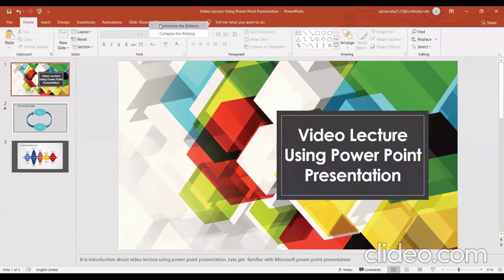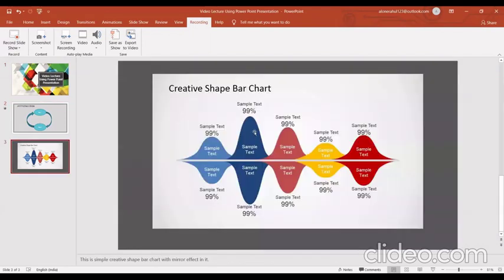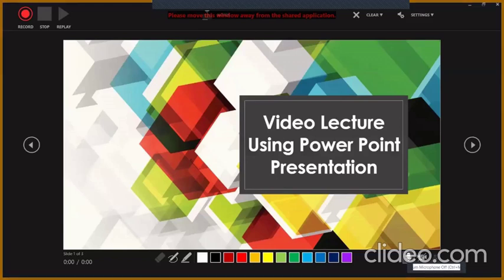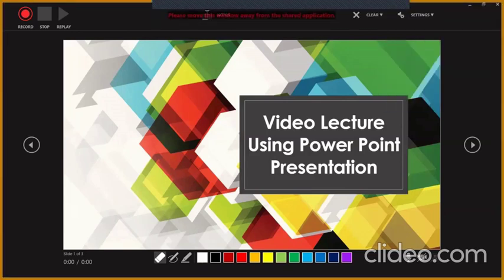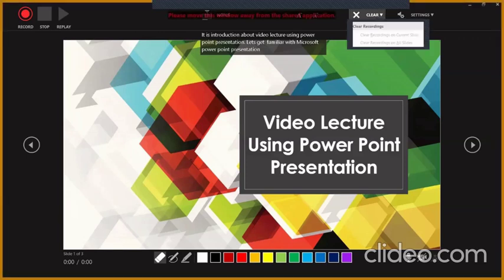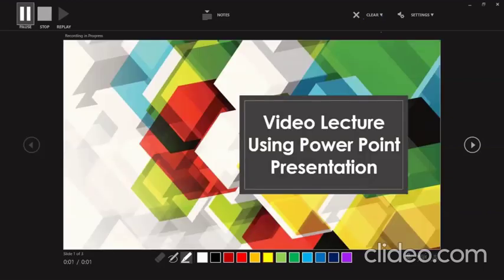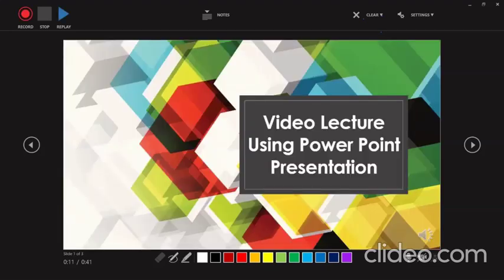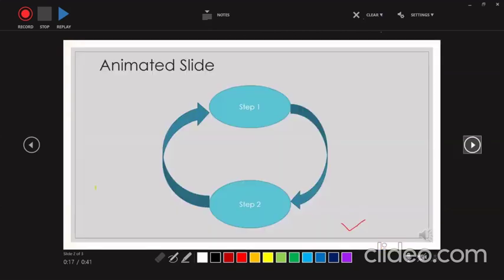7th July 2020 Day 2: Session 1: Video Lecture using Power Point Presentation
Session 1: Video Lecture using Power Point Presentation Video Lecture using Power Point Presentation By Prof. Y.S.Alone